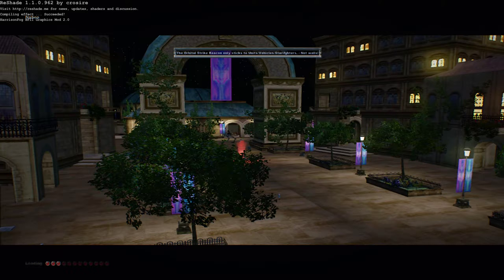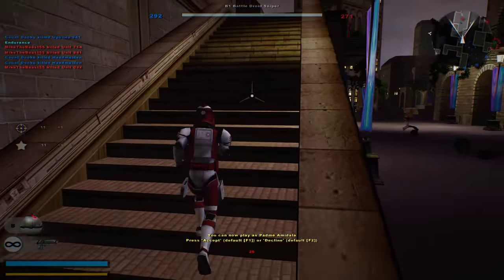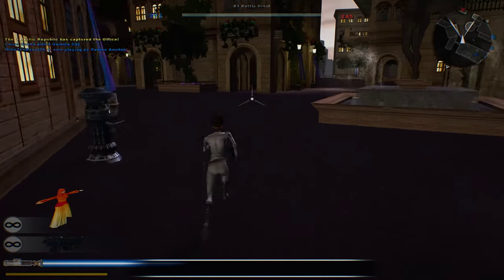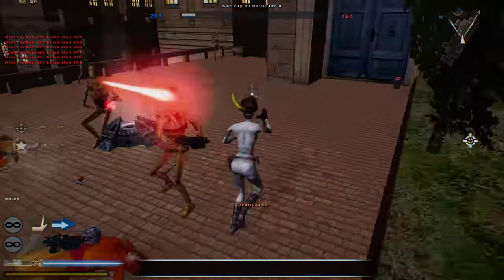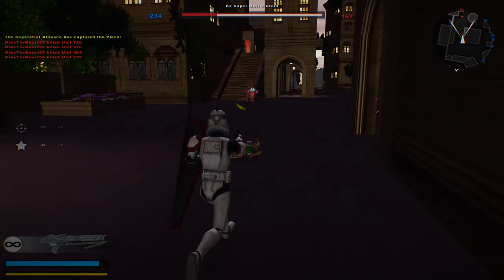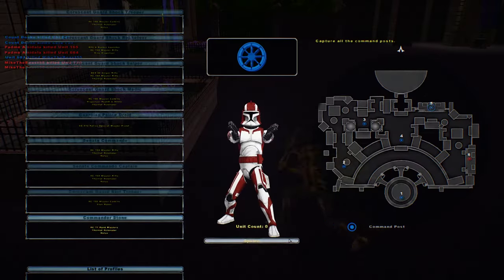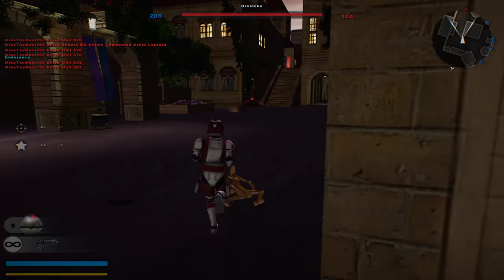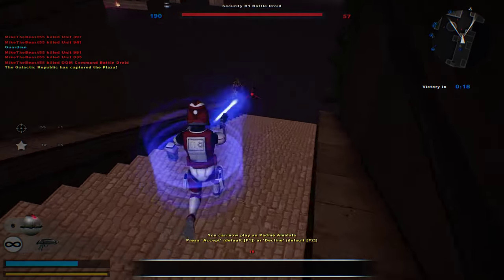THE HOT HANDMAIDDEN RETURNS! Star Wars Battlefront 2 Mods: Clone Wars Revised: Naboo (Phase 1)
The Clone Wars Revived is made by The Clone Wars Revised Developer Group
How to install The Clone Wars Revived (r130 1.3 PATCH NEEDED) :

First place the 995 folder in the following path: C:\Program Files (x86)\Lucasarts\Star Wars Battlefront II\GameData\addon

Second place the 195 folder in the following path: C:\Program Files (x86)\Lucasarts\Star Wars Battlefront II\GameData\data\_lvl_pc\fpm

Supported Maps:
Coruscant // Conquest (Supports Skin Changer)
Coruscant // Man Hunt (New Game Mode)
Coruscant // Mandalorians (New Game Mode)
Coruscant // Special Operations (New Game Mode)
Coruscant // Phase 1 (New Game Mode)
Naboo // Conquest (Supports Skin Changer)
Naboo // Hunt
Mygeeto // Conquest (Supports Skin Changer)
Mygeeto // Phase 1 (New Game Mode)
Utapau // Conquest (Supports Skin Changer)
Utapau // Special Operations (New Game Mode)
Death Star // Conquest (Supports Skin Changer)
Death Star // Mandalorians (New Game Mode)
Yavin 4 // Conquest
Tantive 4 // Conquest (Supports Skin Changer)
Tantive 4 // Phase 1 (New Game Mode)
Endor // Conquest     (Supports Skin Changer)

Known Issues:
1: The new game mode Man Hunt on Coruscant will force a automatic defeat if you don't spawn as Ahsoka Tano quickly.
2: The Custom Skin Changer takes the dual pistols of clones like Commander Fox away.
3: There's no announcer for the Shadow Commando on the Death Star.

Credits to the team:
-S1thK3nny
-LitFam
-Javitolo98
-Needo62
-MissingTexture

Others:
-Deviss
-Kinetos
-Business Bill
-El_Fabricio
-_Fan
-Helios
-Lorul1
-Cdt Fox
-Raigiku
-Noctisspector
-i2bros
-Master Luke
-anthmurphy
-Calrissian97
-Movie Battles 2 Dev team